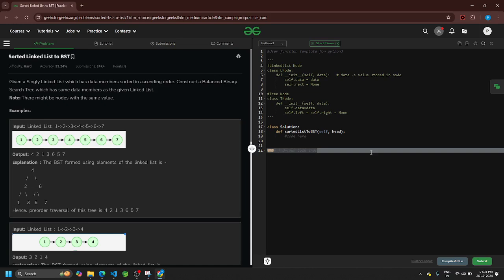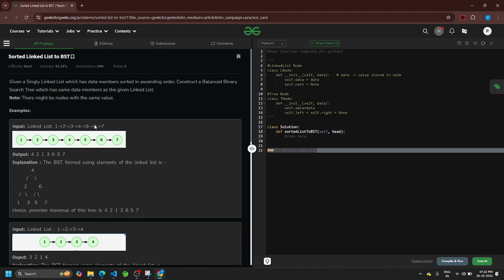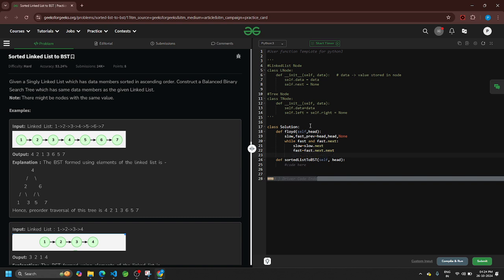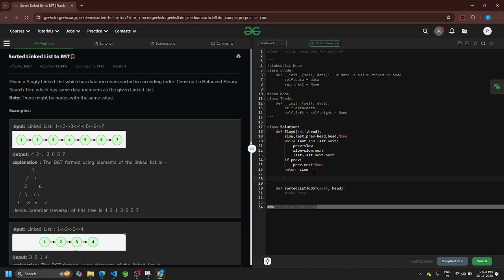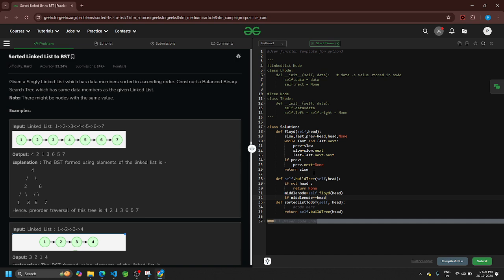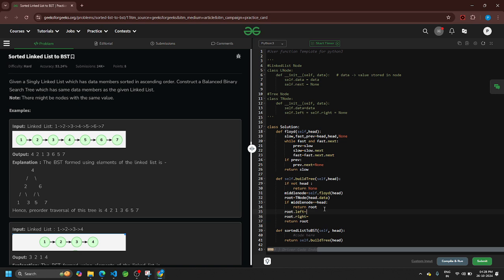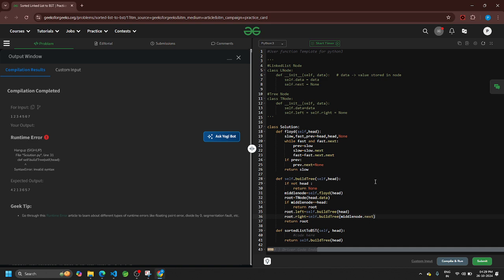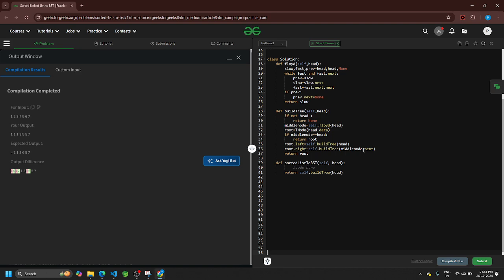Sorted Linked List to BST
In this video, I go over the problem Sorted Linked List to BST